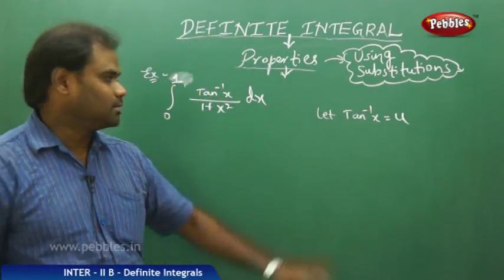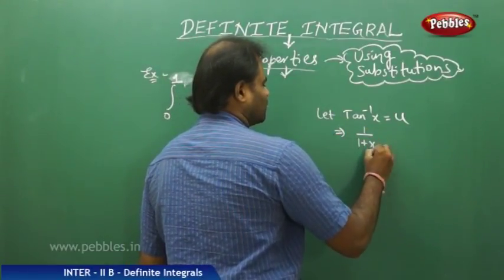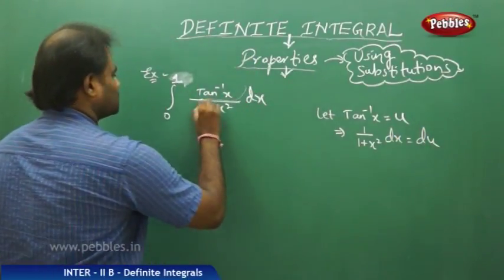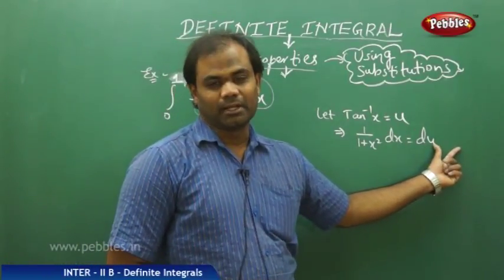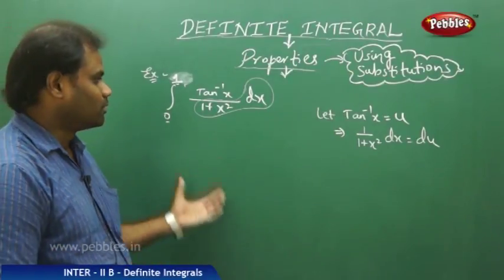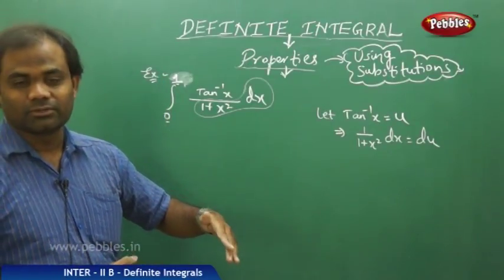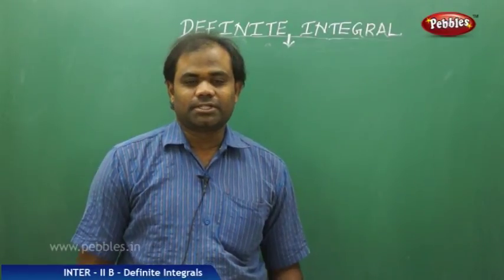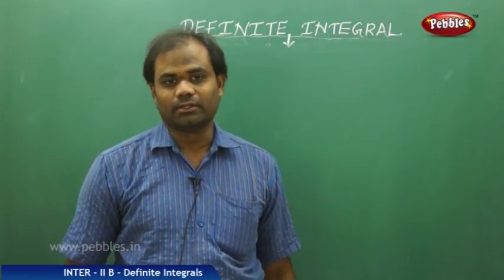Part-4 : Definite Integrals | Mathematics | Intermediate IIB | AP&TS Syllabus